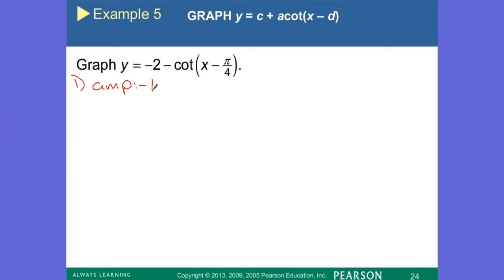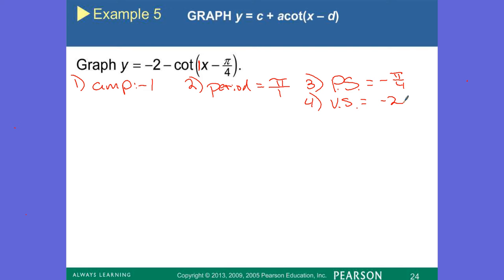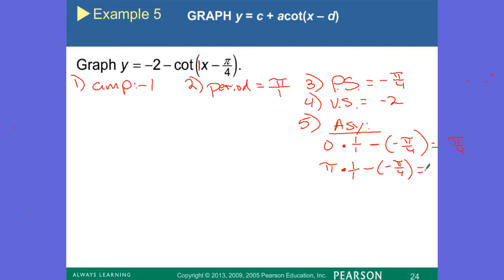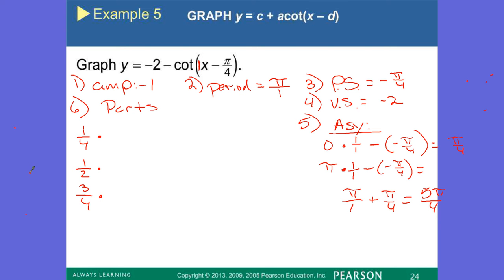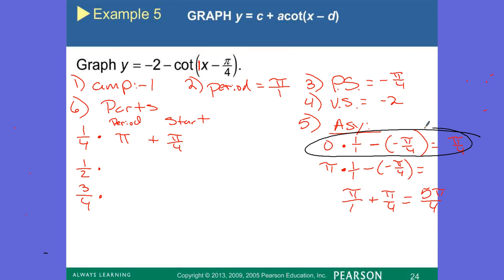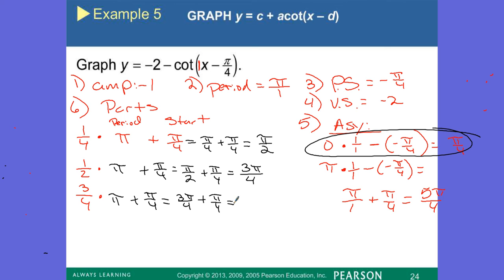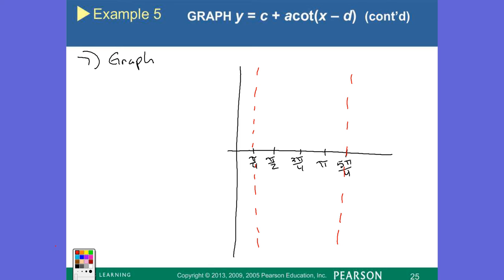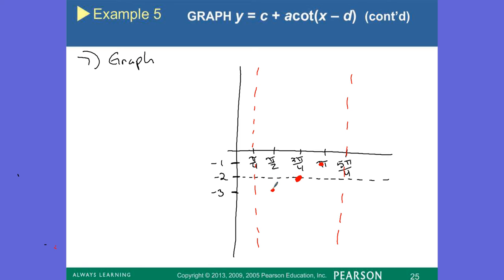4.3 Trig Notes Part 3